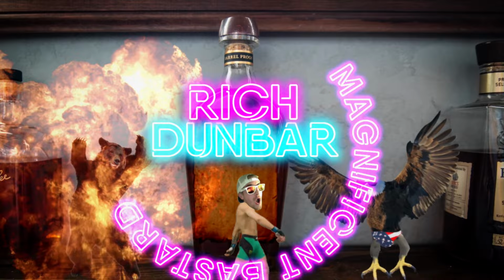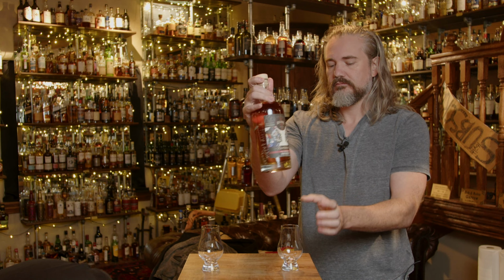Red Fork Reverence Barrel Strength Bourbon Barrel +The Heist Corn Whiskey + Straight Bourbon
Rich Dunbar can build a snowman out of rain.